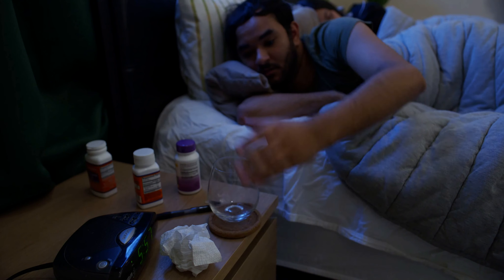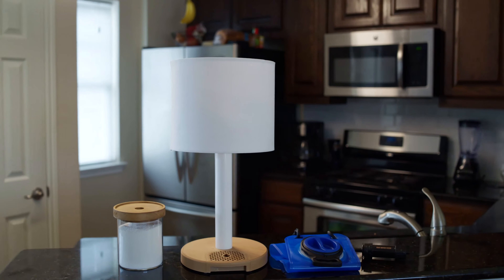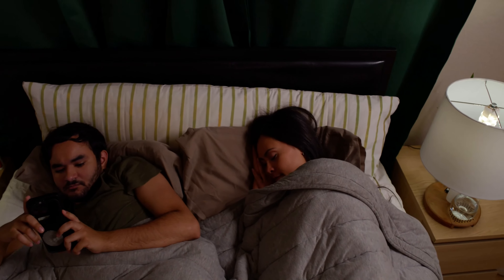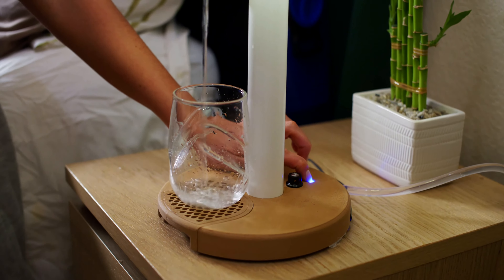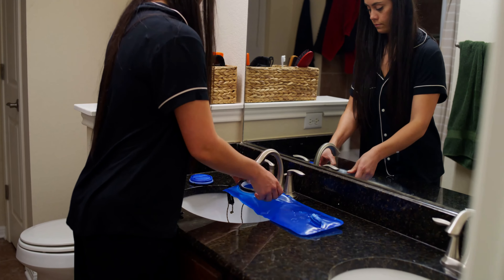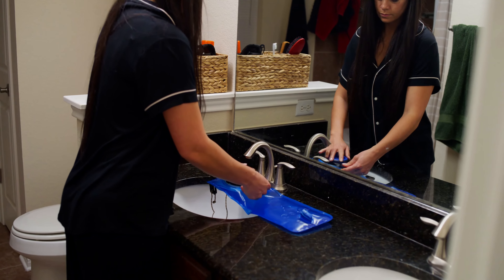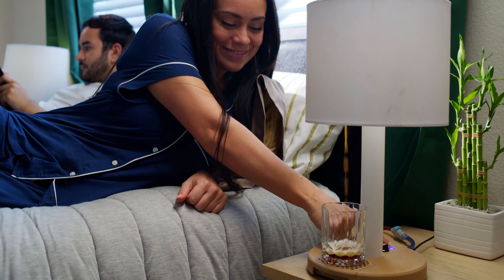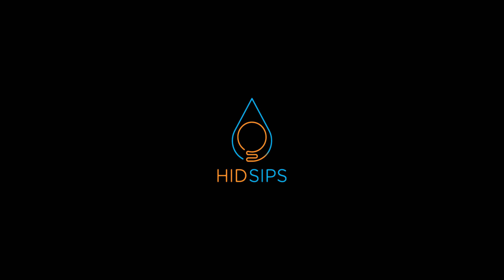HydraLamp in 30 seconds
HydraLamp is coming to Kickstarter in May of 2023